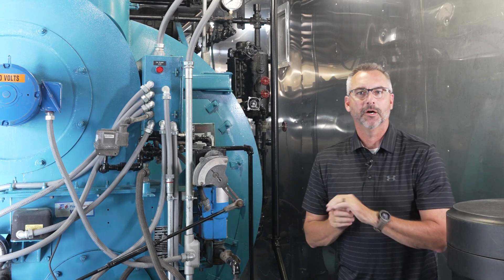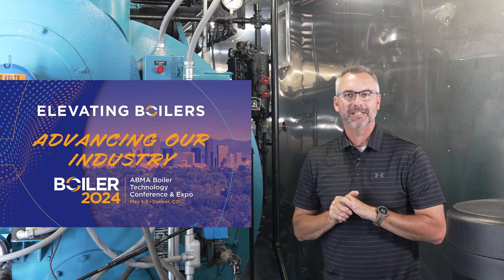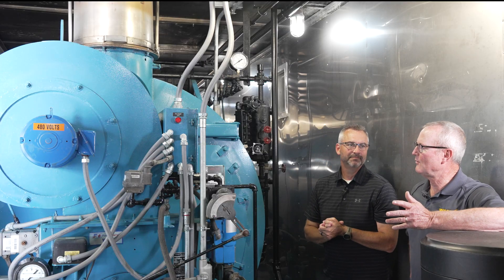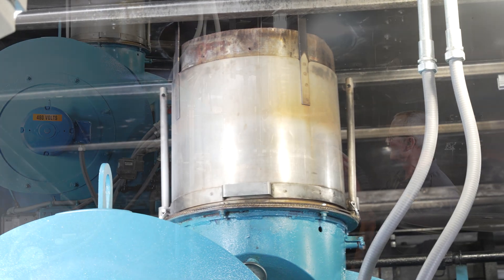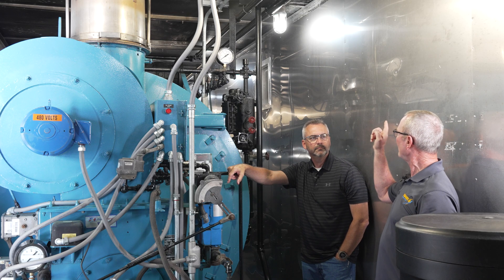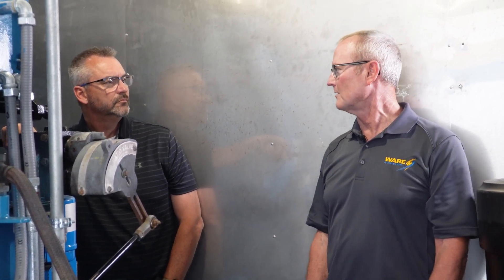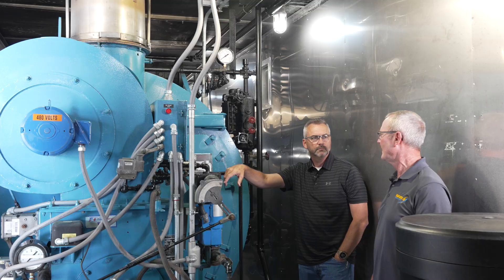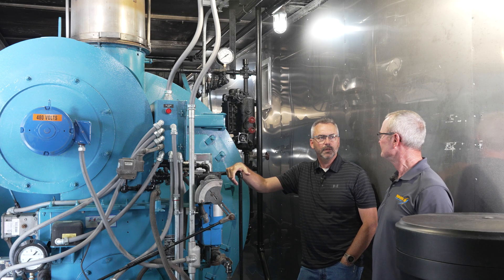Stacks and Header Valves: Rental Boiler Safety & Convenience - The Boiling Point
Today we're talking to Steven Taylor about two critical boiler aspects – safety and convenience. From stack placements to header valves, discover how these can make a significant difference to your boiler operations and learn how to look for these when renting a boiler.

Don't forget to mark your calendars for Boiler 2024!

We offer nationwide boiler rental. Get a quote within an hour!